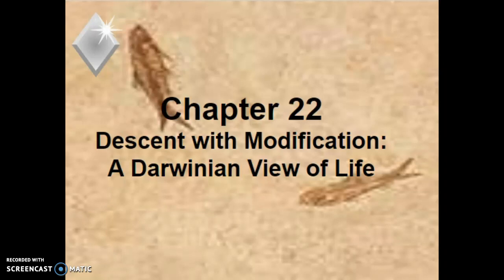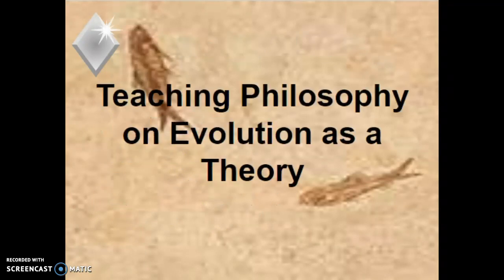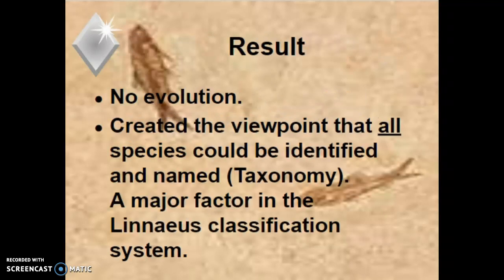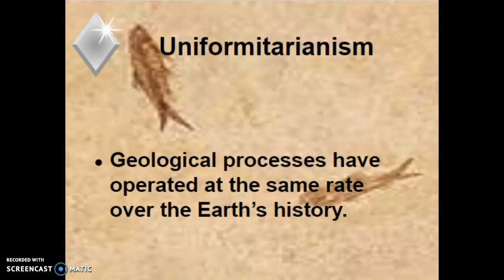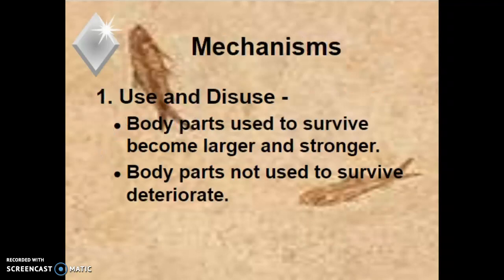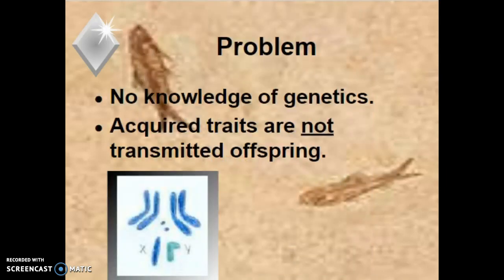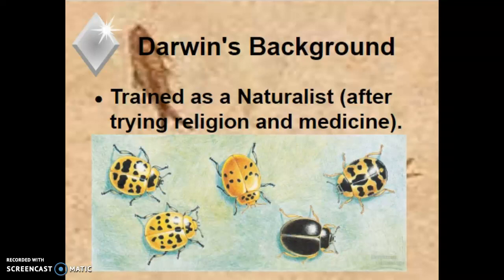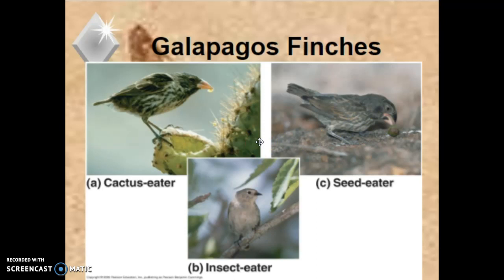AP Biology - Chapter 22, Part 1